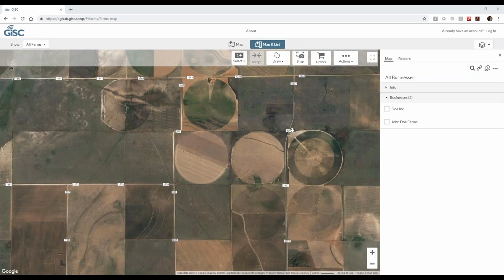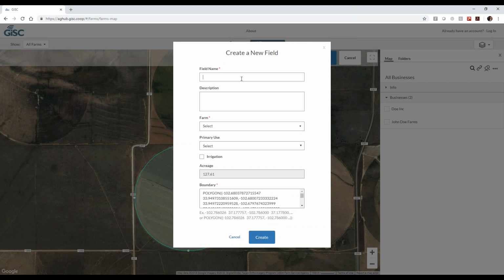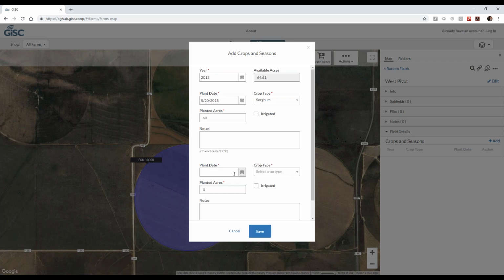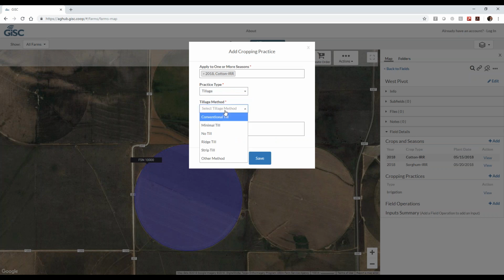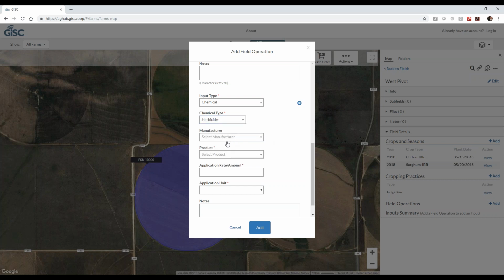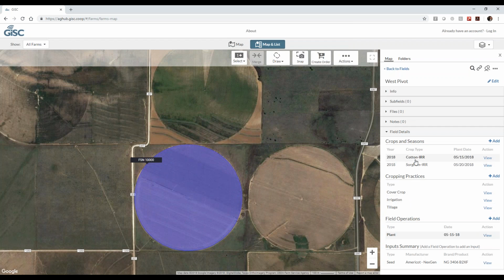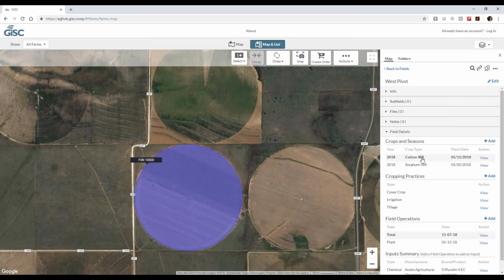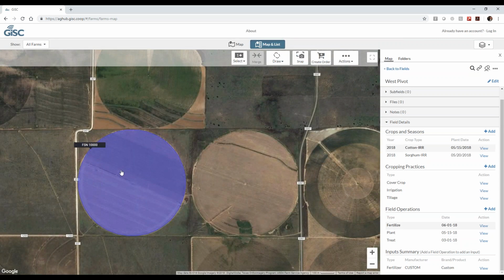Set up 2 Crops in a Field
In this video, Billy Tiller, GiSC CEO, walks you through setting up two crops in a field. Billy reviews using the drawing tool to easily draw the Center Pivot Field Boundaries using the drawing tool. He then goes on to demonstrate creating two crops in one crop year and how field operation details can be saved specifically to each crop.